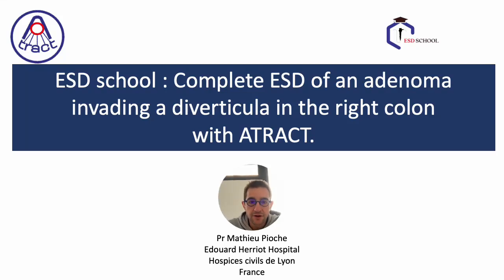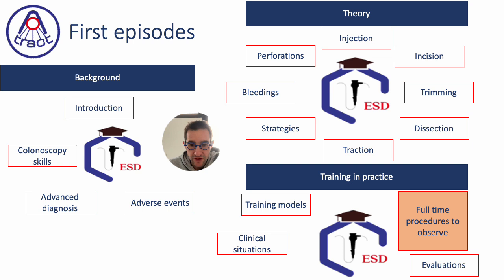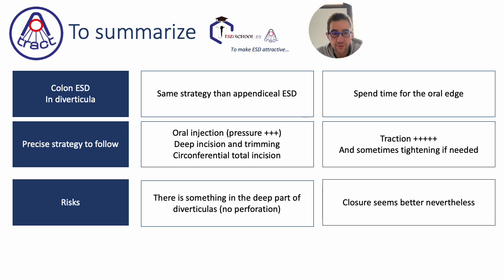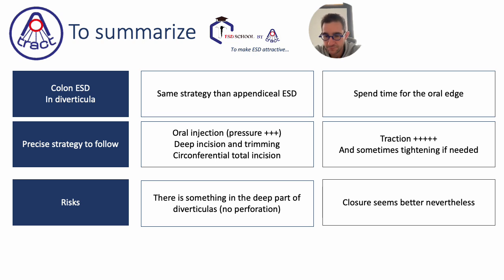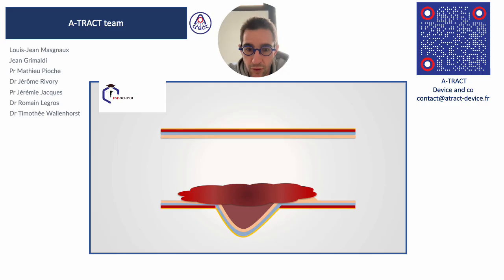ESD school colon diverticula complete